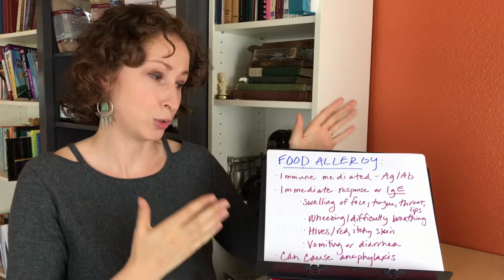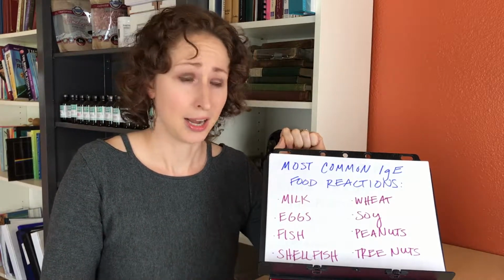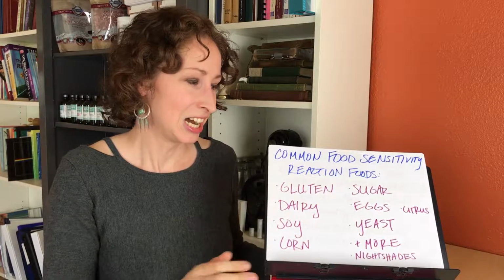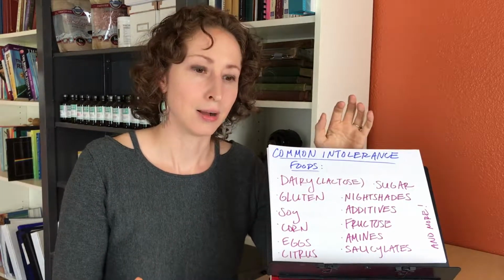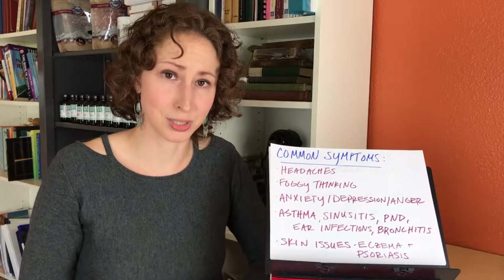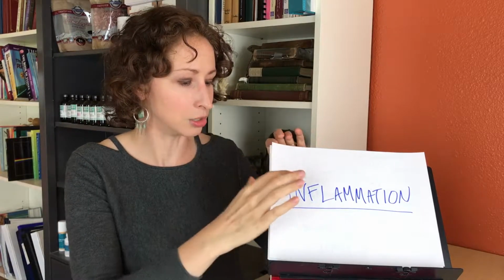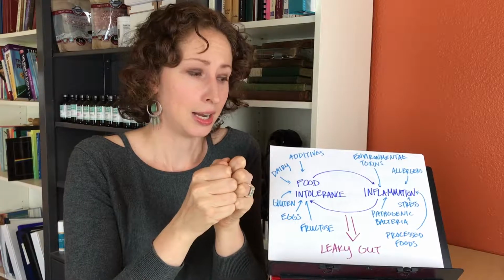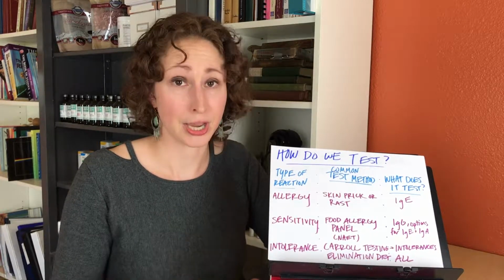Figuring Out Your Food Allergies Part 1 of 3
Have you heard the term “food allergy” thrown around a lot, but aren’t sure what exactly it is?

You’re in the same boat as most people!

It’s out there in popular culture and seems to have picked up steam lately with the advent of more awareness around the protein in wheat that causes issues for some folks, also known as gluten.

But what are food allergies, really?

What’s actually happening in my body and how would they make me feel?

Does everyone have food allergies?

How do I treat them if I have them?

These are all great questions, and I’m happy to answer as many as I can.

I work with my patients on a daily basis discussing food allergies and I’ve been through dealing with them on a personal level for over a decade now.

So I decided to make this super comprehensive 3 part series to help clarify a lot of the confusion surrounding food allergies, their testing, treatment options, and common misconceptions.

Here’s an overview of what the series will cover:

Part 1: How Do You Know If You Have Food Allergies?

Part 2: How To Do an Elimination Diet

Part 3: Common Mistakes People Make When Dealing with Food Allergies

So if any of these questions or titles have piqued your interest, stick around and check out what I’ve got in store! I’ve also got a list of my favorite resources for dealing with food allergies that’s listed after the videos, so be sure to check that out!

Here’s what you’ll learn in Part 1: How Do You Know If You Have Food Allergies?

* How to define food allergy, food sensitivity, and food intolerance and what the differences are between them

* Common causes of food allergies, including problem foods and more

* Typical symptoms of each type of reaction (HINT: they’re not just in your gut!)

* How inflammation plays a critical role in your health and how it can affect your GI health

* The truth about food allergy testing and that it’s not all it’s cracked up to be

* My favorite way to address food allergy, sensitivity, and intolerance issues